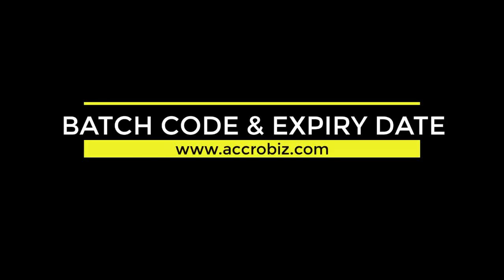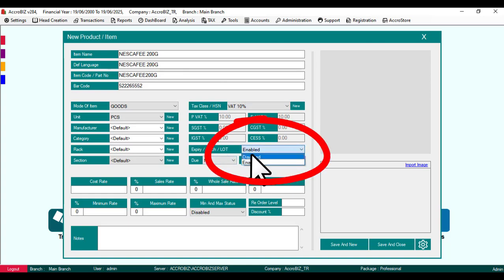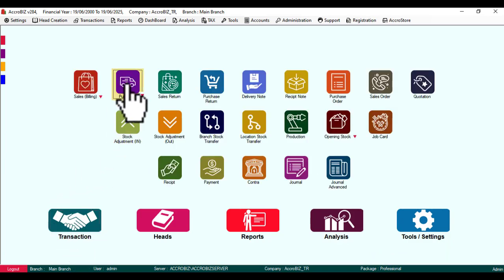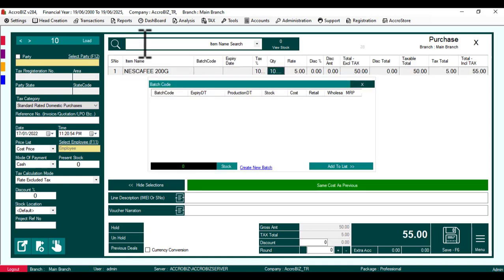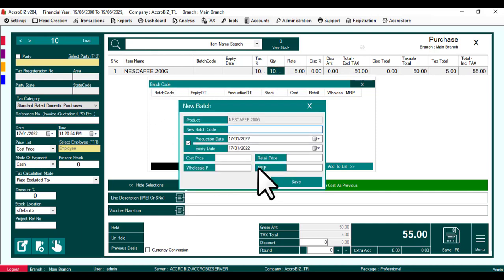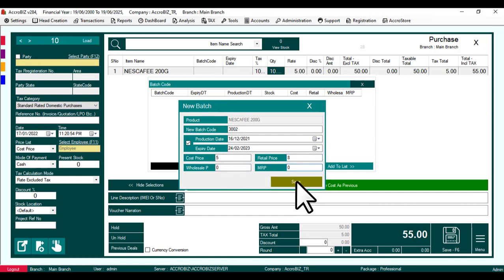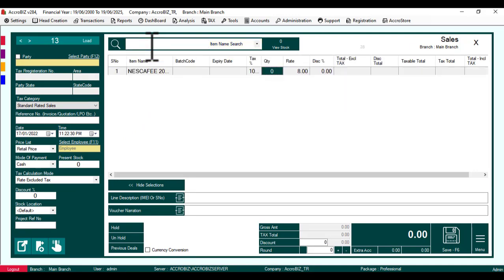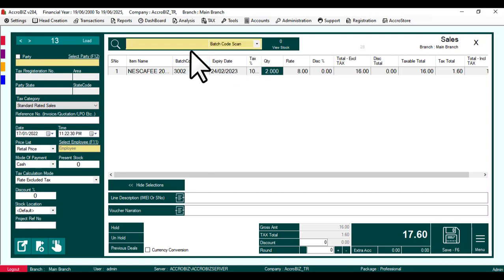Batch & Expiry Date Managing | AccroBIZ ERP